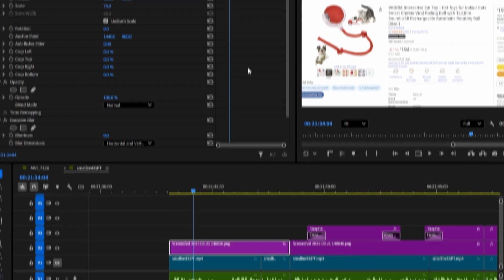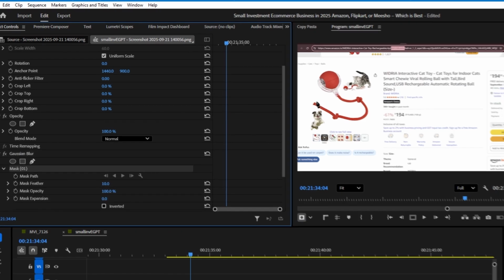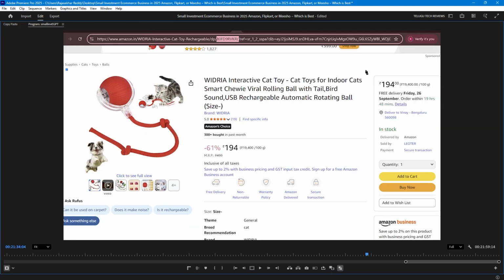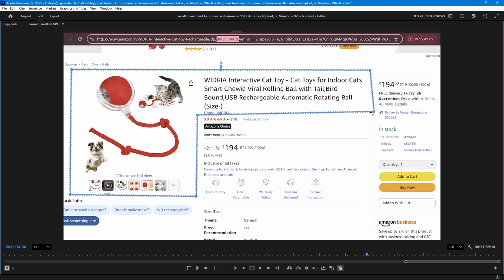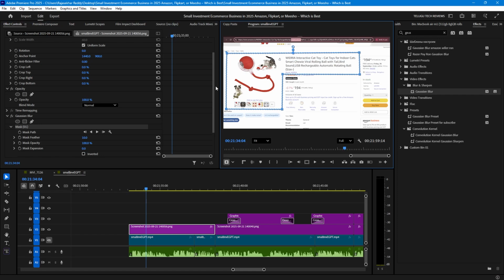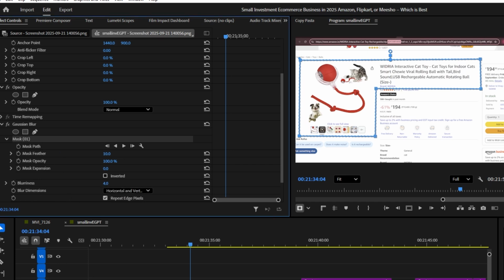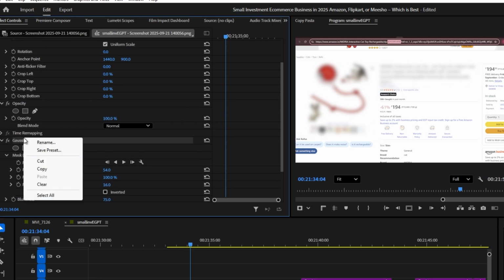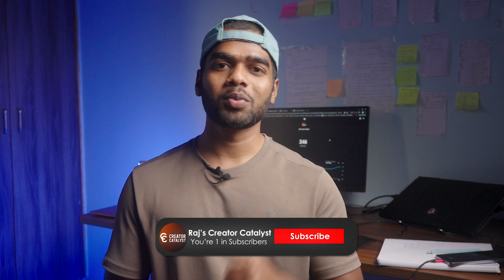How To Blur Text, Objects & Faces in Premiere Pro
In this video, you’ll learn how to use Gaussian Blur in Adobe Premiere Pro to blur text, people, and objects using custom masks and precise keyframe tracking. This simple technique instantly makes your videos look more professional.